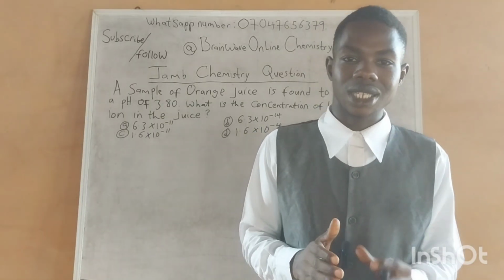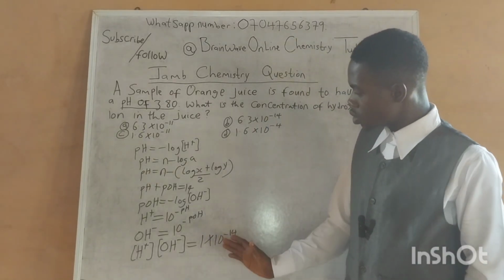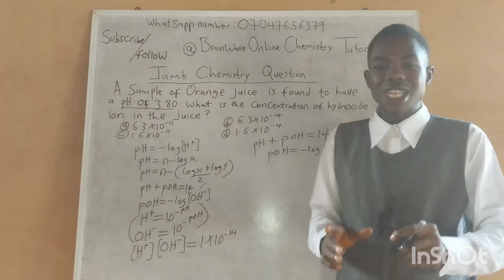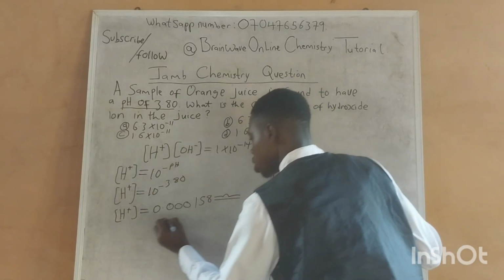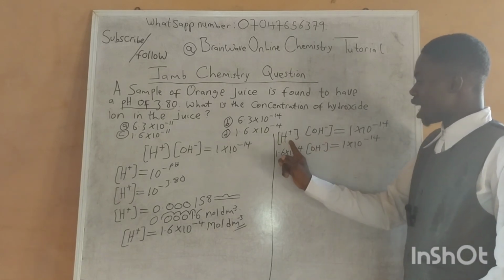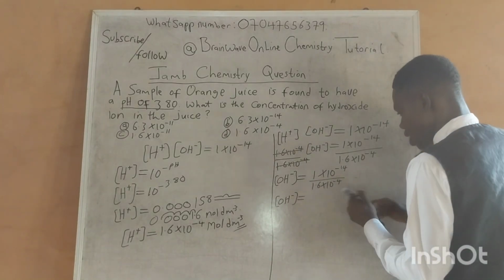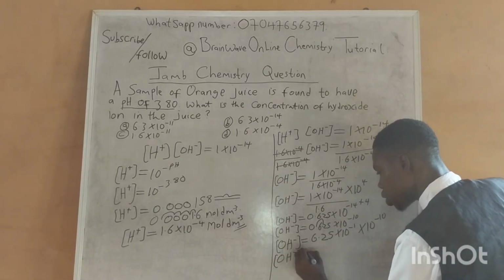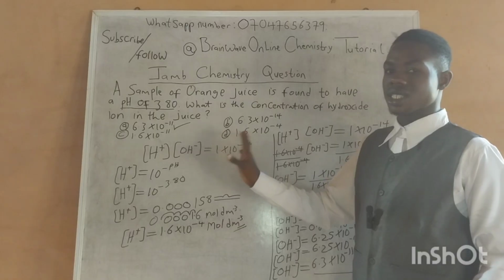jamb2025 jamb2026 fyp tutorial science chemistry ph calculations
pH is a scale used to measure how acidic or alkaline (basic) a substance is. It ranges from 0 to 14, where pH 7 is neutral, values below 7 are acidic, and values above 7 are alkaline. The pH of a solution depends on the concentration of hydrogen ions (H⁺) present. A lower pH means a higher concentration of H⁺ ions, making the solution more acidic, while a higher pH means fewer H⁺ ions, making it more basic. Understanding pH is important in chemistry, biology, agriculture, medicine, and everyday life.